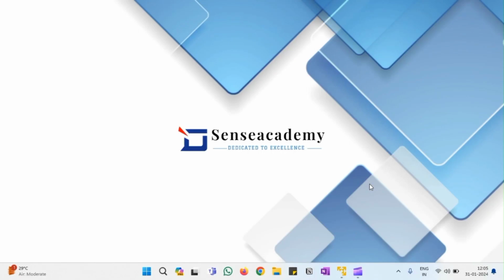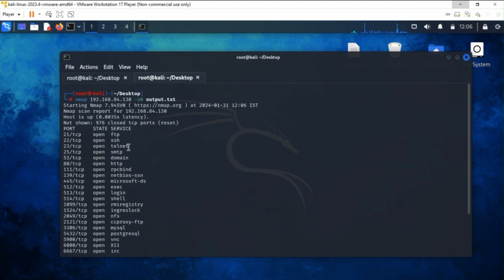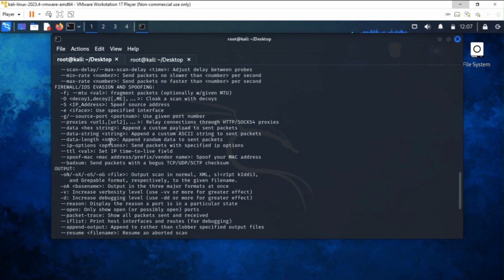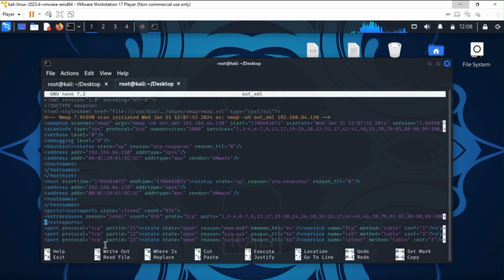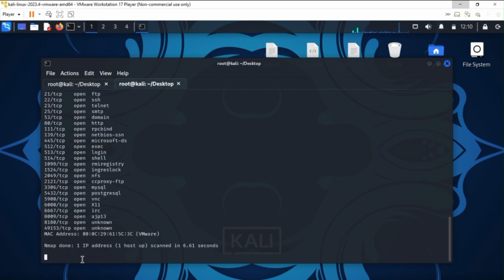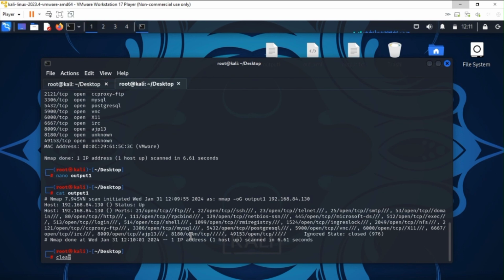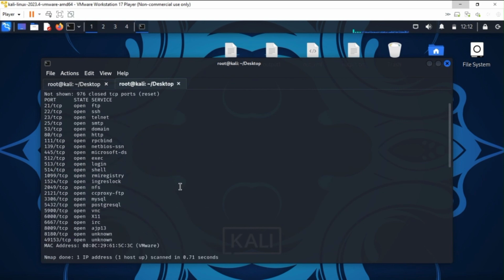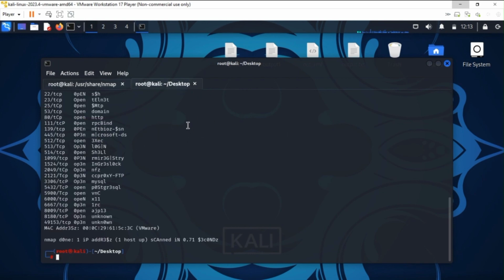Lecture 12 | Nmap Output ( Xml, Normal, Script, Grep Able, and Other Forms..)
Deep dive into the diverse output formats Nmap offers in Lecture 12 of our comprehensive Nmap series!

➡️Master essential formats like:

XML: Structured data for parsing and automation.
Normal: Human-readable format for quick overviews.
Script: Tailored output for specific scripts.
Grep-able: Efficiently filter and search results.
And more!

➡️Unlock the power of:

Customizing outputs for different needs.
Automating tasks with machine-readable formats.
Extracting specific information efficiently.

➡️Don't miss this valuable lecture:

Gain insights into Nmap's versatility and control.
Enhance your network scanning and analysis skills.
Take your Nmap expertise to the next level!

In-depth tech tutorials and courses.
Expert-led guidance on essential tech tools.
Continuous learning and skill development.